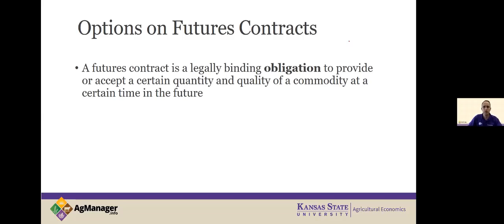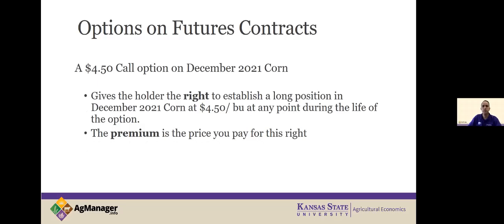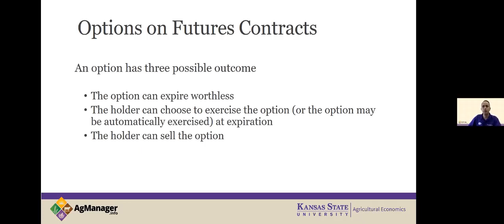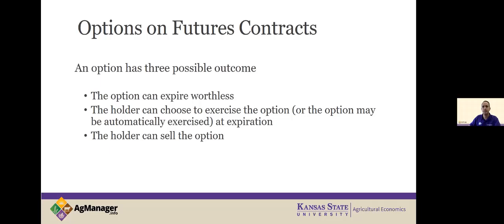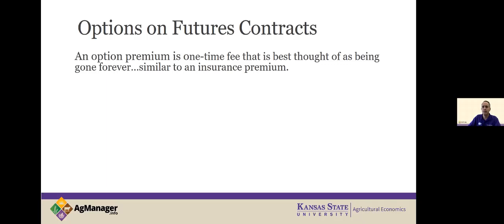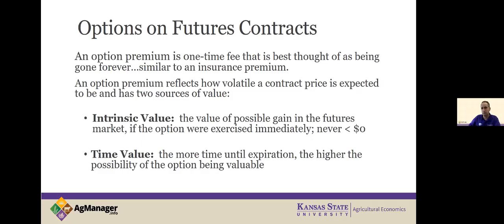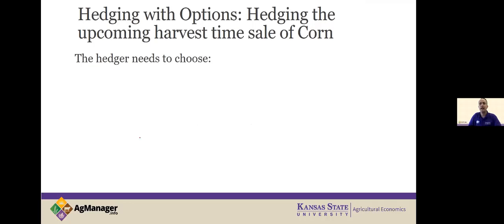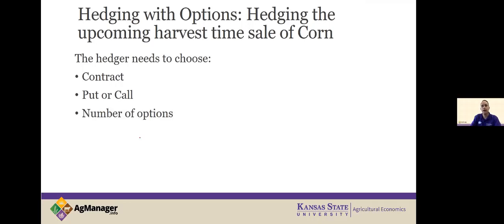Hedging Grain Price Risk Using Options on Futures Contracts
Brian Coffey discusses the use of put and call options for managing price risk in grain marketing, for the "Managing Risk and Marketing Grain in 2021" webinar, on March 5. 2021.